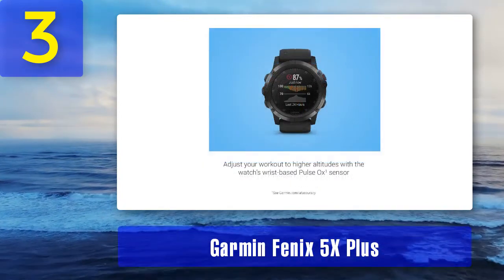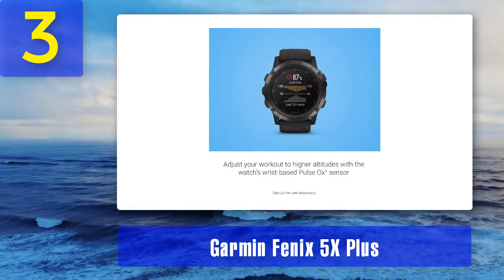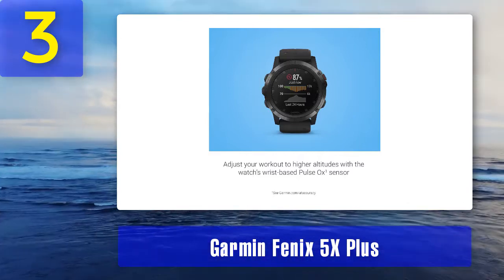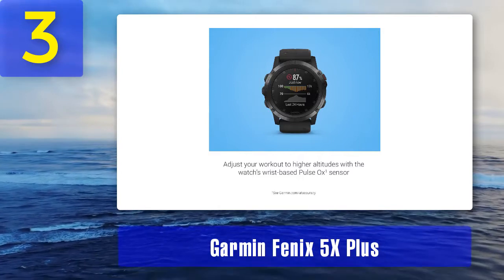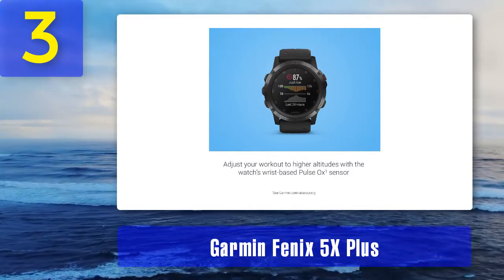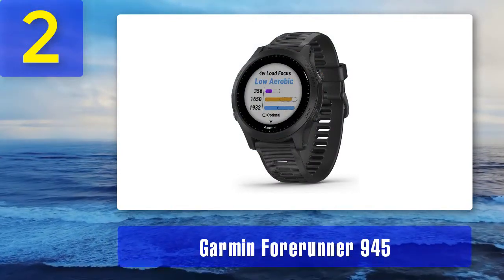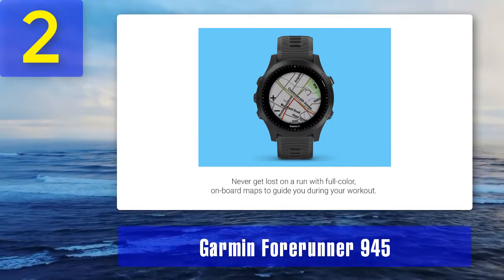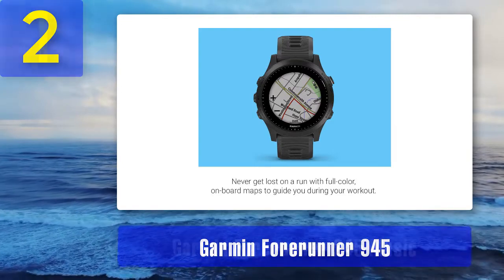Best Heart Rate Monitor Watches 2025 - Top 5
Top 5 Best Heart Rate Monitor Watches 2025

1. Garmin Forerunner 245 Music

2. Garmin Forerunner 945

3. Garmin Fenix 5X Plus

4. Garmin Venu SQ

5. Apple Watch Series 6